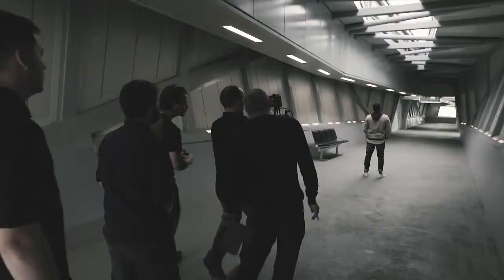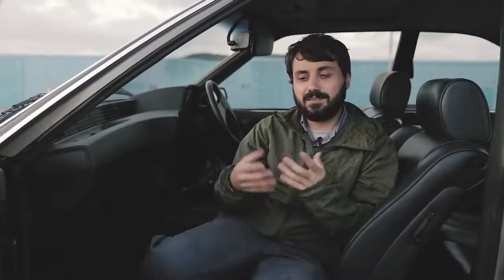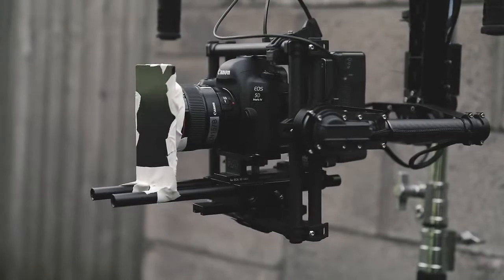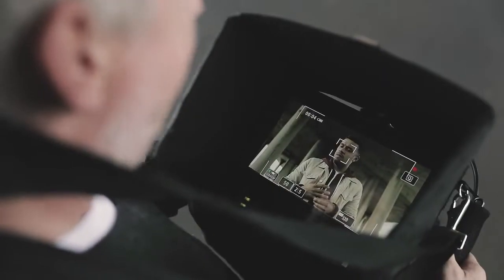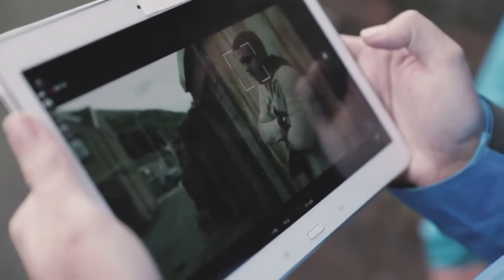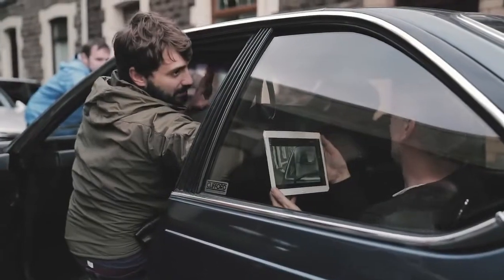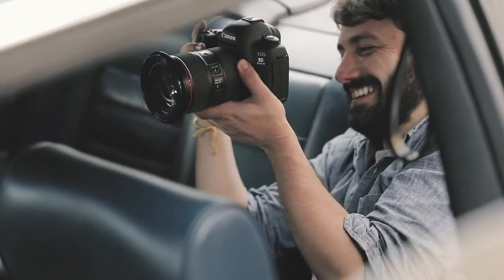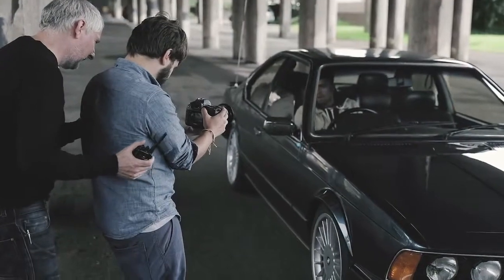5DmkIV Behind The Scenes First Music Video Canon official TUBE CAMERA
5DmkIV Behind The Scenes   First Music Video   Canon official TUBE CAMERA